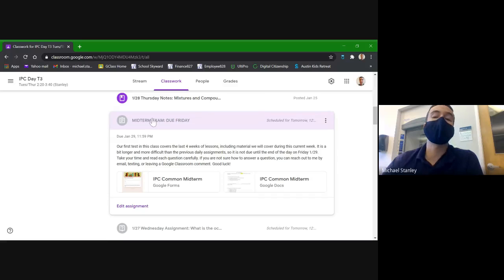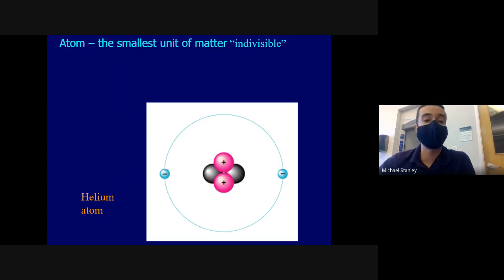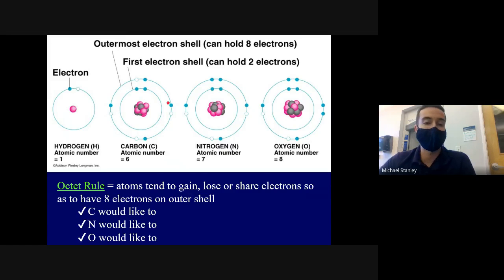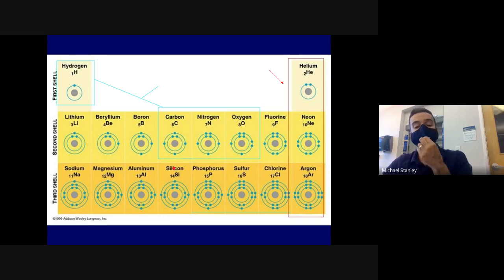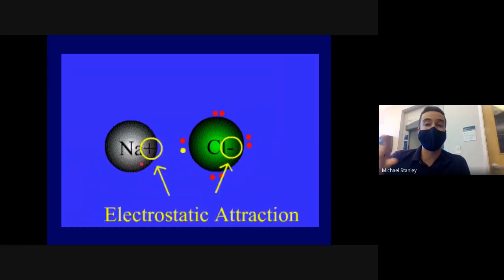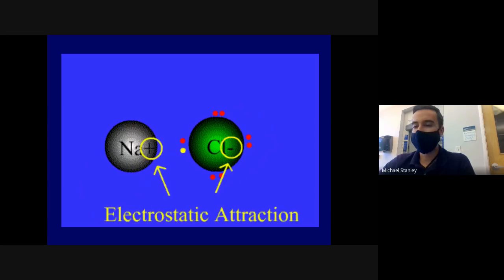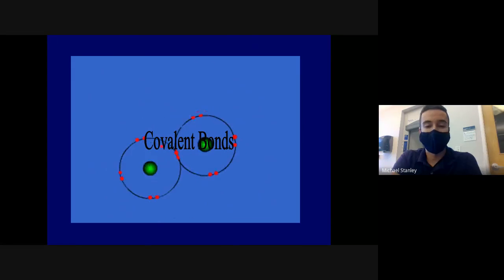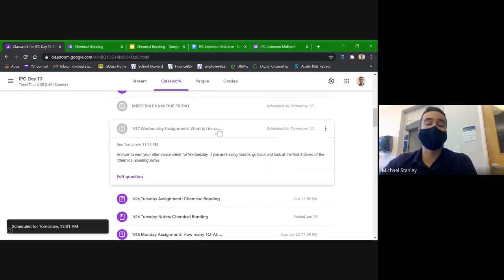1/26 IPC Notes: Chemical Bonds